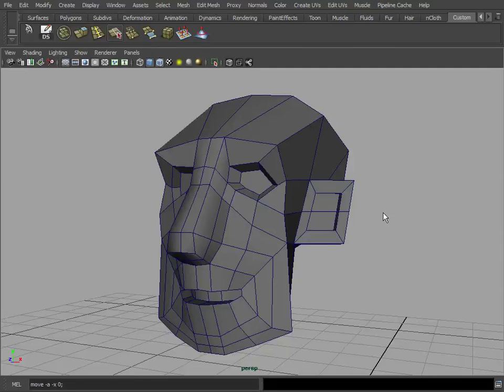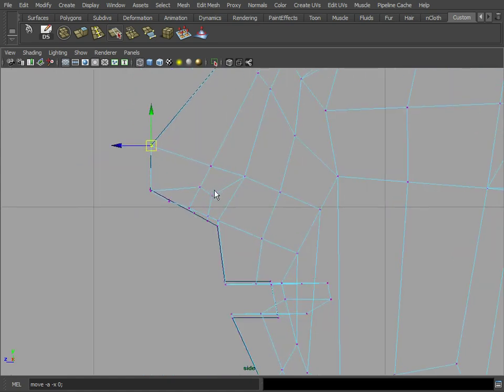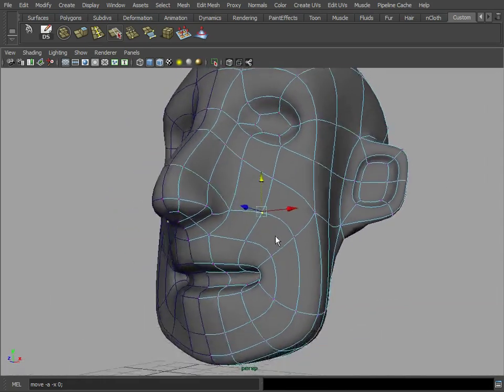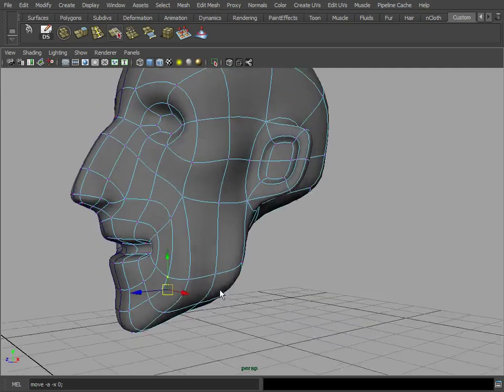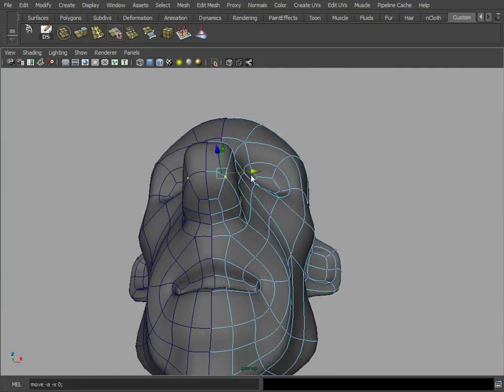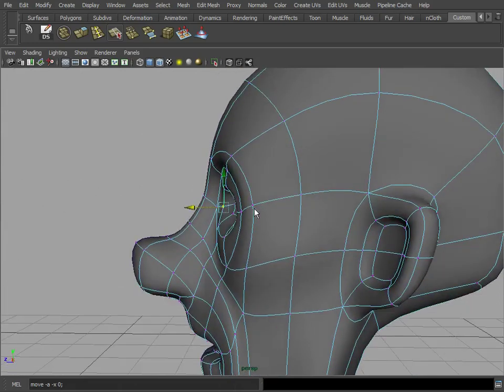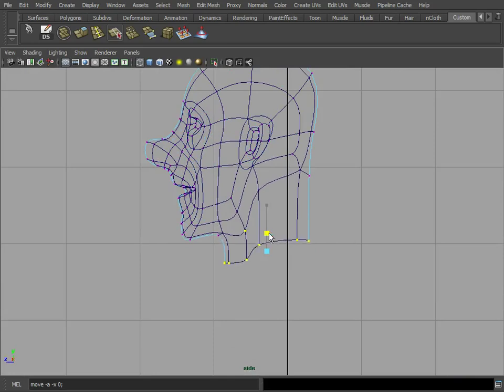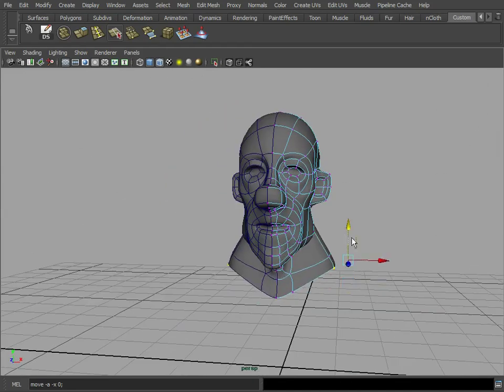modeling Basic Head (part 2)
We will refine the basic head model and add few additional edges.